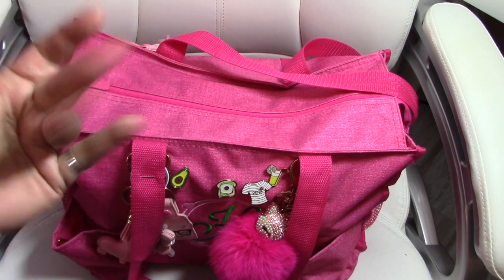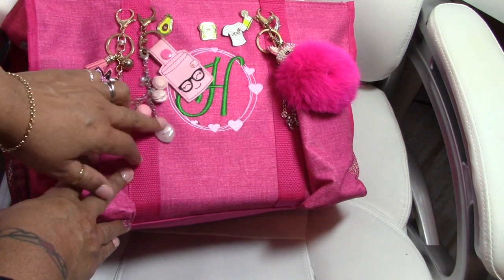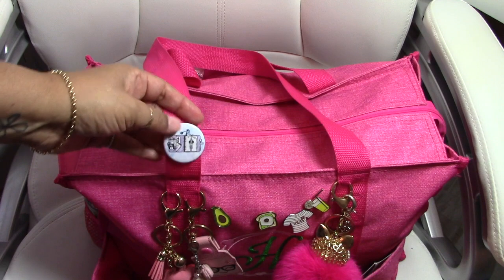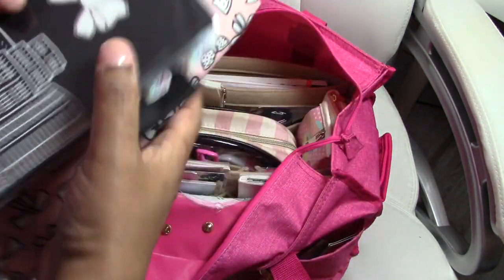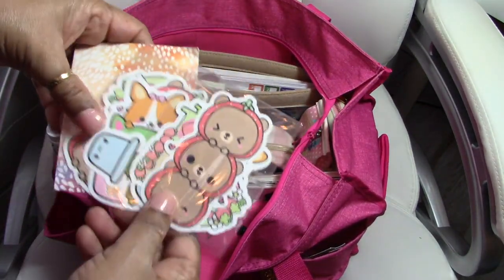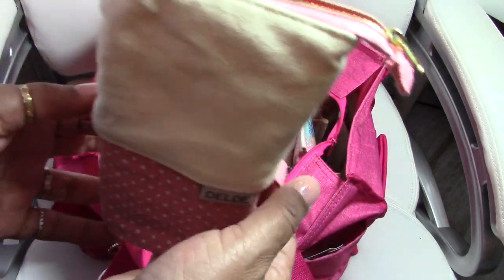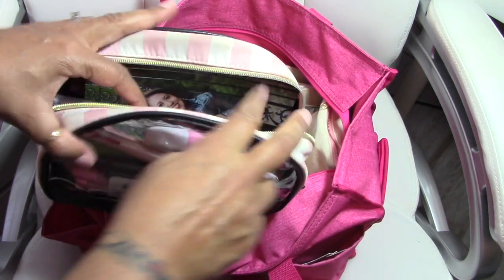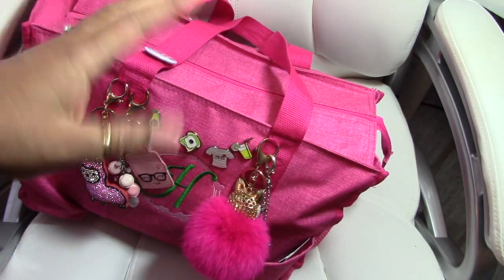What's in my Planner Bag?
Let's dive into my amazing planner bag!  I love this bag from Thirty-One Gifts, it's perfect for all my planner events.

Items mentioned...
Felt Organizing Insert
Standing Pen Bag
Bow Bag